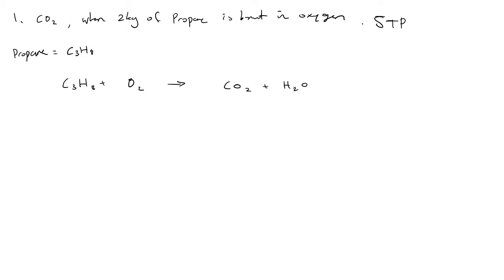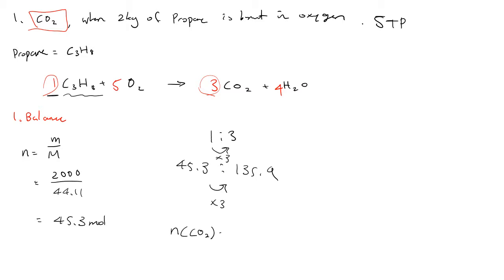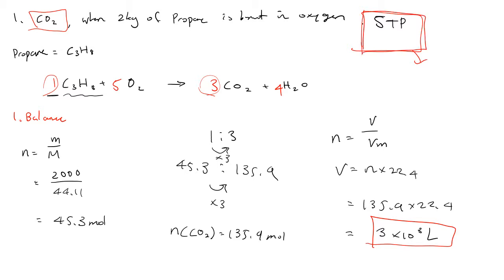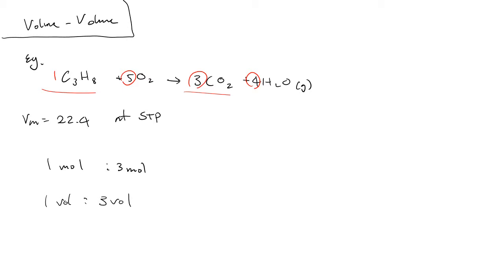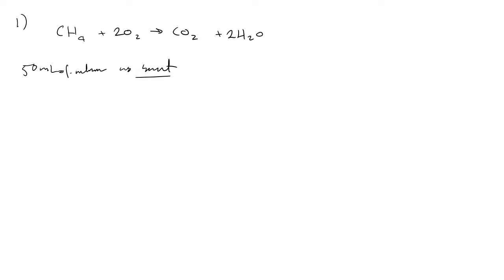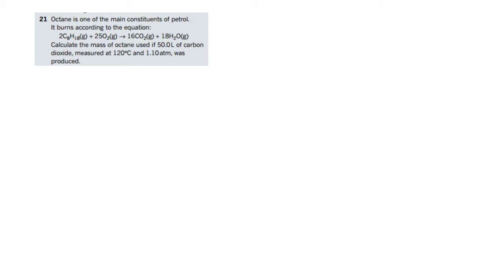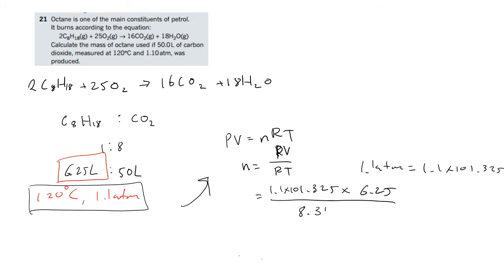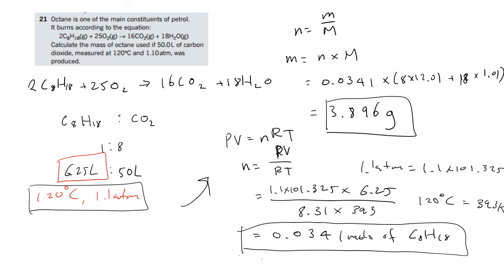Gas Stoichiometry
This video will focus on Gas Stoichiometry and we will solve some basic & complex problems involving stoichiometry.